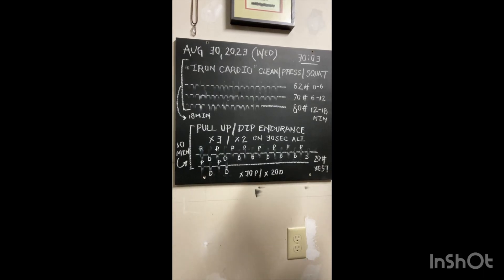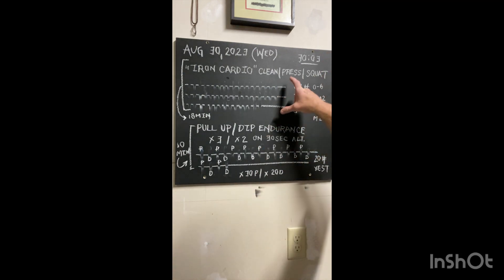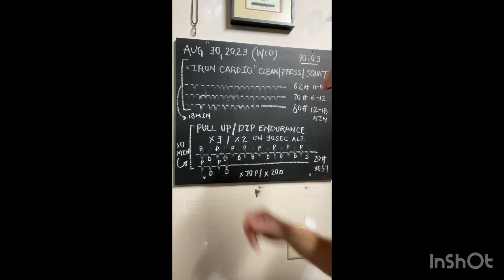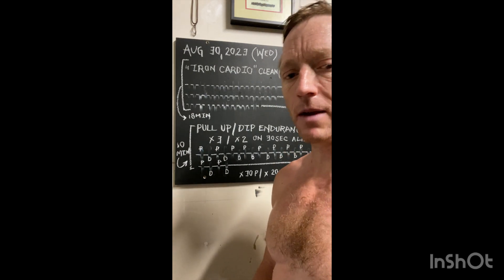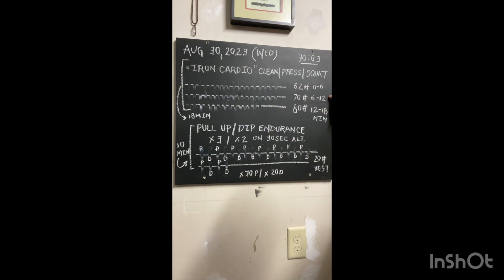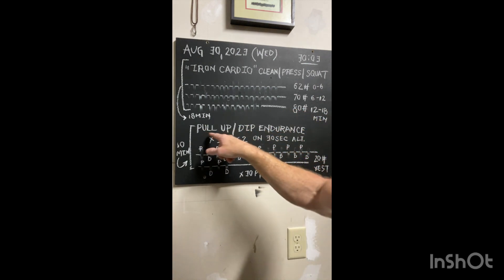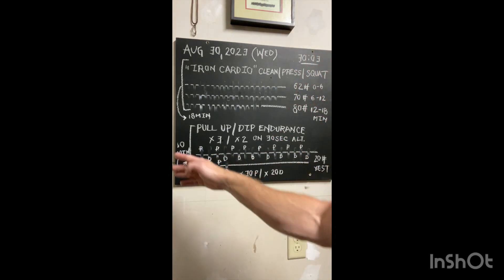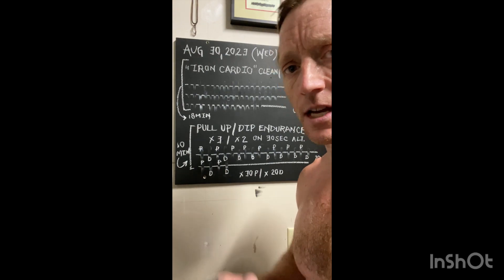30-minute “Iron Cardio” | Pull Up/Dip Endurance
August 30, 2023 (Wednesday)

Wednesday training sessions alternate between StrongFirst Total Tension Complex (TTC) and “Iron Cardio” to keep the body guessing. Today was an “Iron Cardio” day with a twist. Instead of sticking to one weight for 20 minutes I opted to modify the load every 6 minutes: 62#, 70#, then 80#. Alternating L/R within the 6 minutes promotes core activation and challenges the body to create cross body balance. If you are new to “Iron Cardio” keep it simple and use one kettlebell for the duration. This is not a grinder effort so hold back from coming at this one with the intention to get as many reps as possible within 20 minutes. The goal is to keep HR at a predominantly aerobic HR from start to finish. Keep it steady; RPE (rating of perceived exertion) of 5 to 6.

Raised the bar a bit with the Pull Up / Dip Endurance segment of this morning’s session by wearing a 20# vest. This was a significant increase from the 10# vest worn last week.

Pre-workout sauna at 195-203F and cold shower outdoor (4:11 min). Using a hot/cold/hot rhythm; sauna heat up/outdoor cold shower/sauna heat up.

A. “Iron Cardio” (Clean,Press,Squat) 0-6 min @ 62# alt L/R sides 6-12 min @ 70# “ “ 12-18 min @ 80# “ “ B. Pull Up / Dip Endurance (alternate 3 pulls | 2 dips on 30 sec) - with 20# vest

30:03 | RPE 6
Ave HR 133 | Max HR 160
Activity Intensity Score: 8.6 (Derived from the ‘Training Today’ app)